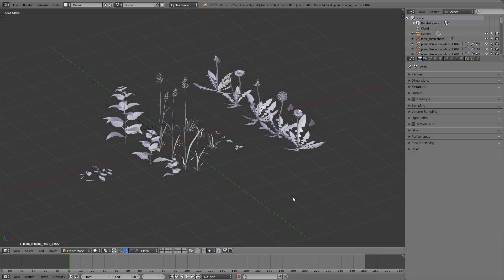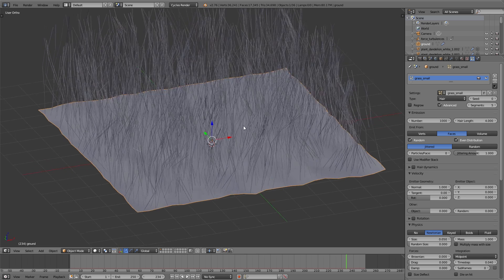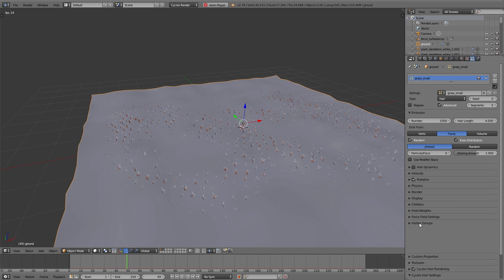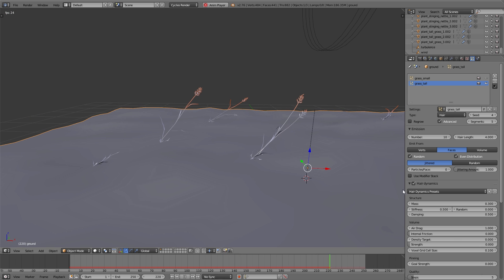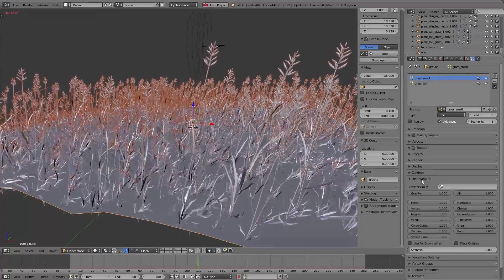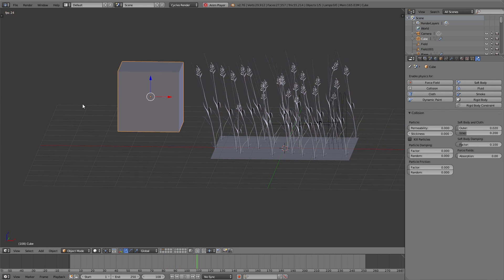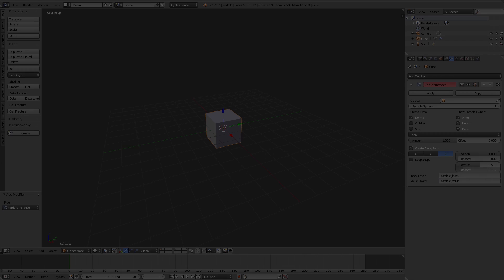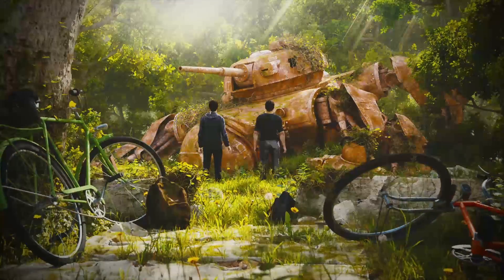MSC #18 - How to simulate moving Plants (Blender Tutorial EN)